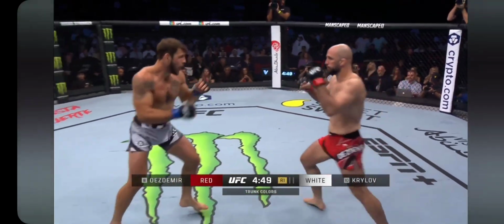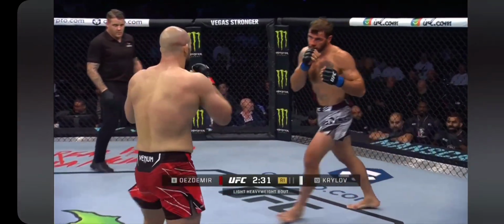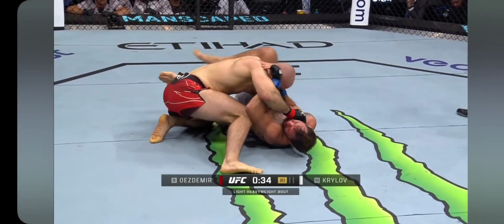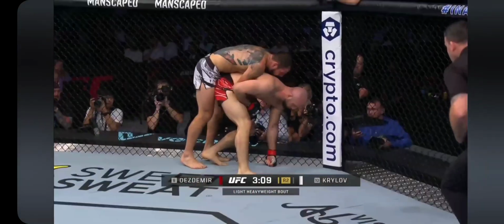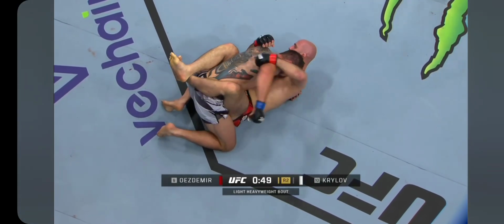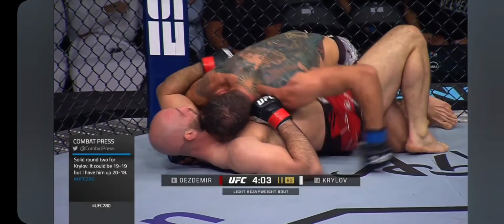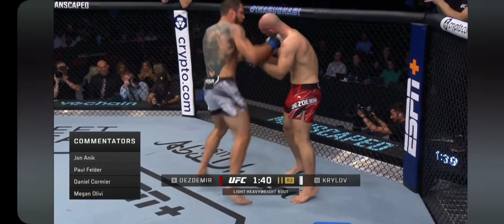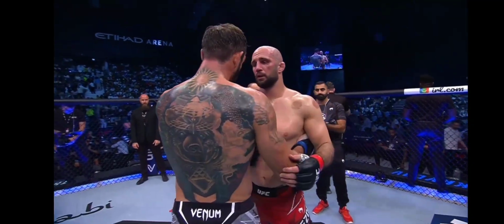NIKITA KRYLOV VS VOLKAN OEZDEMIR FULL FIGHT